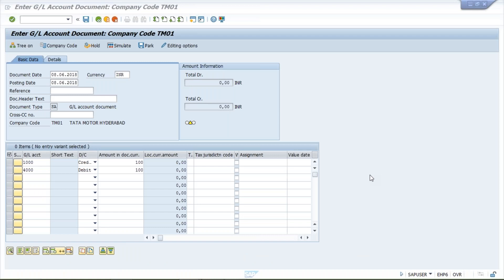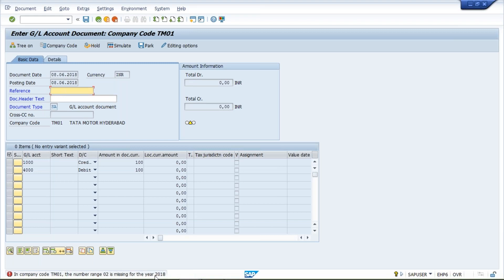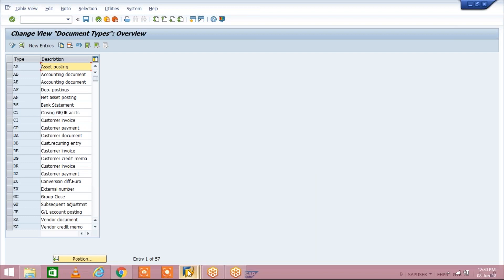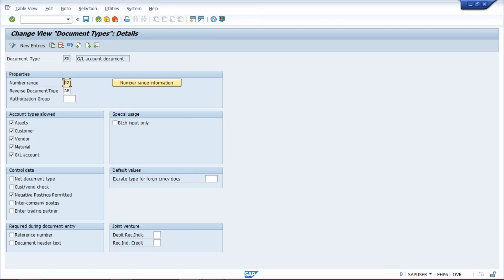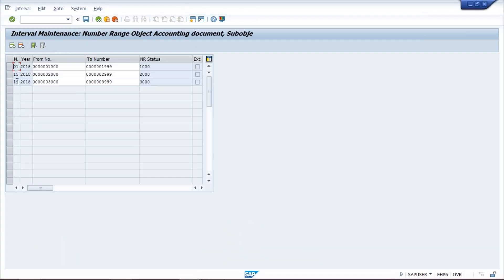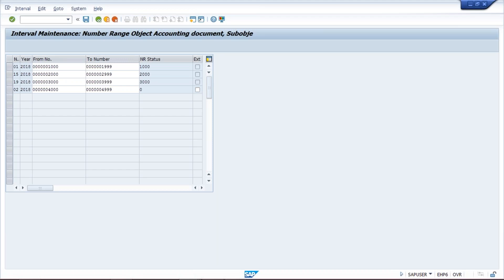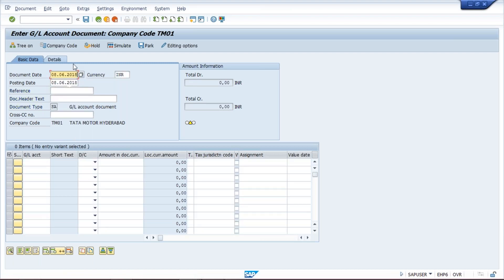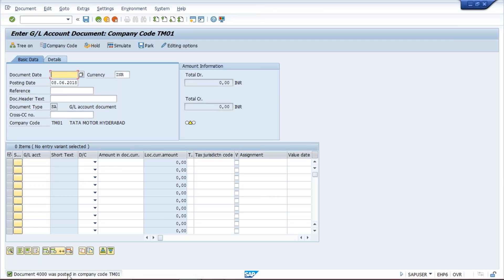Number range error